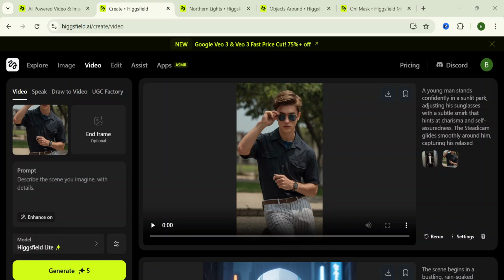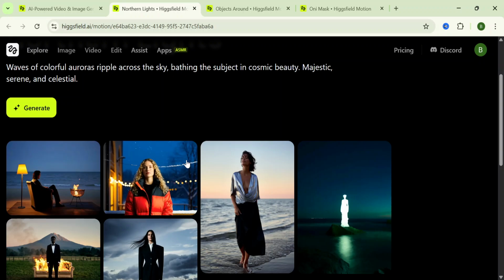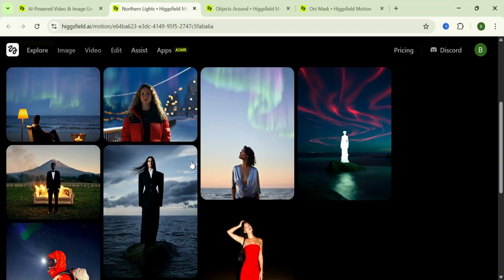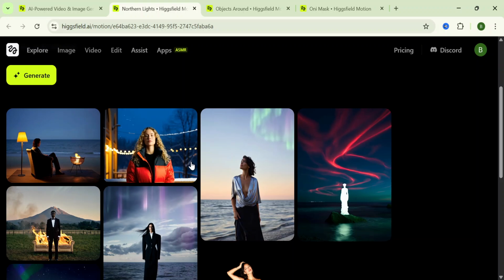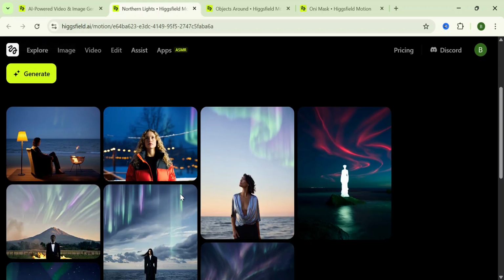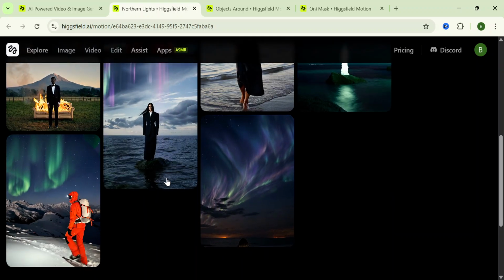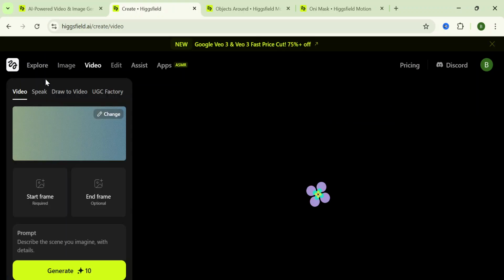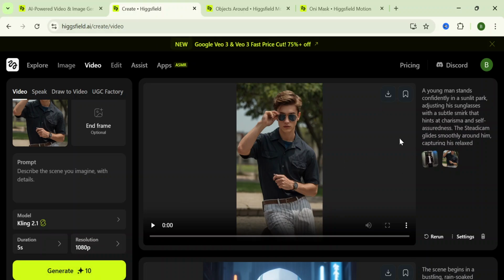How to Use Northern Lights Effect in Higgsfields AI (Best Method)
In this video, I’ll show you exactly how to create ai videostep by step so you can get results quickly and without confusion.

I’ll walk you through what northern lights is, why it matters, and the best way to approach it so you can start using nothern lights effects right away.